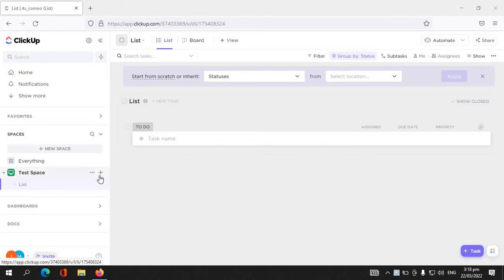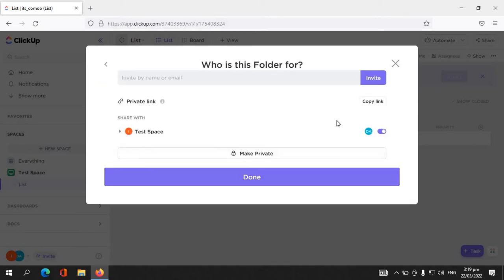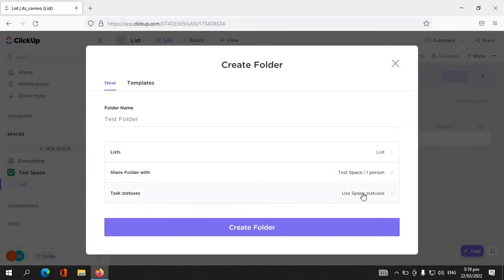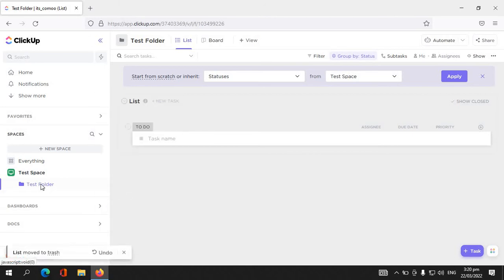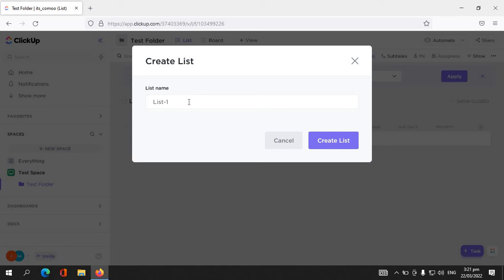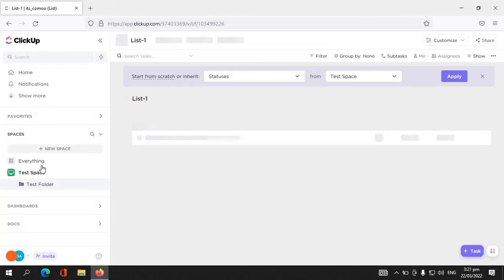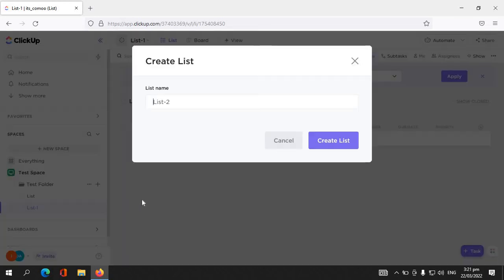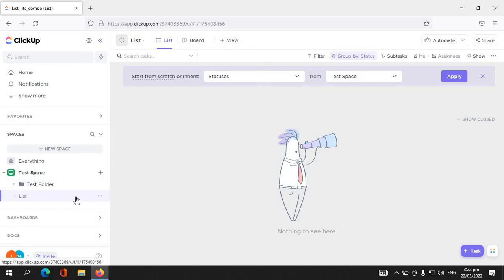Episode 5 : Creating Folders & Lists in ClickUp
This video teaches how to create Folders and List in ClickUp